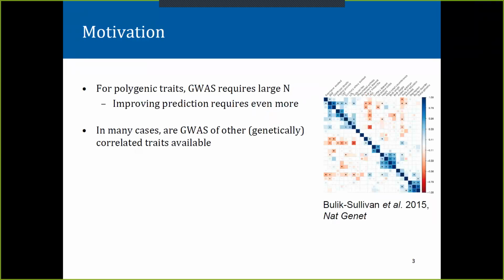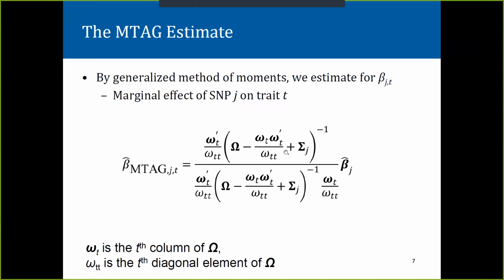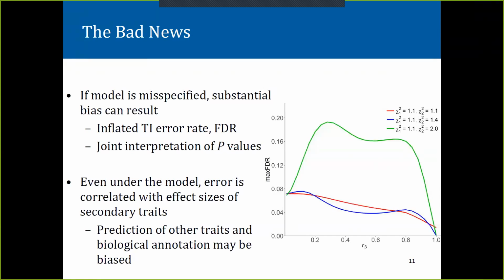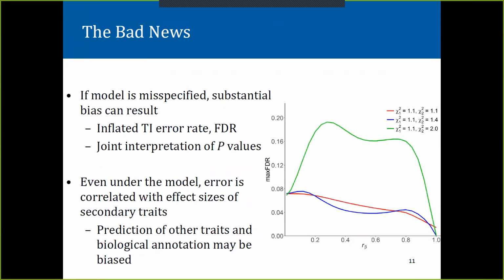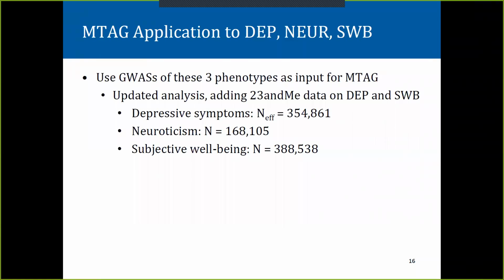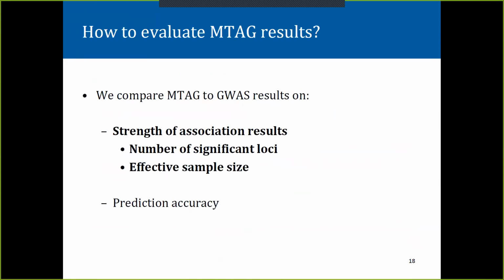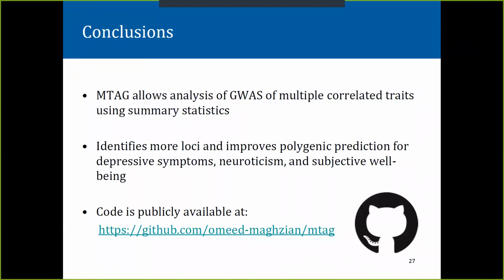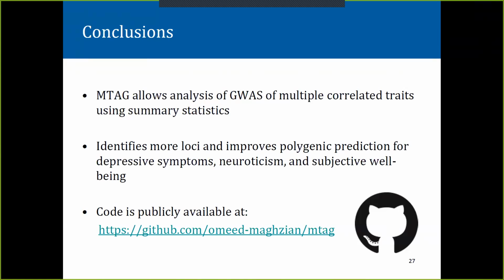PGC StatGen Dr. Patrick Turley, Sept. 26, 2017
A presentation about Multi-Trait Analysis of GWAS by Dr. Patrick Turley, hosted by Dr. Stephan Ripke.